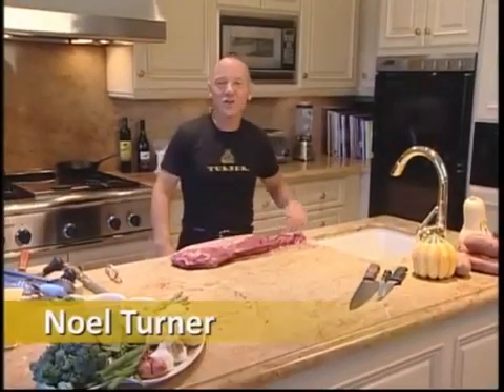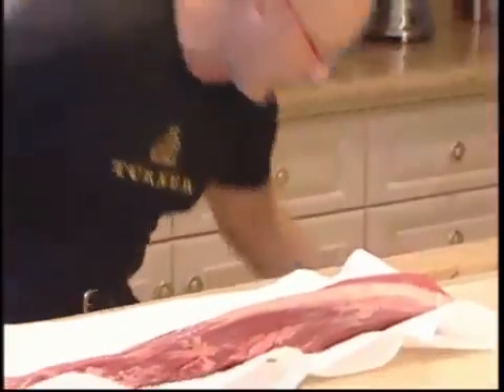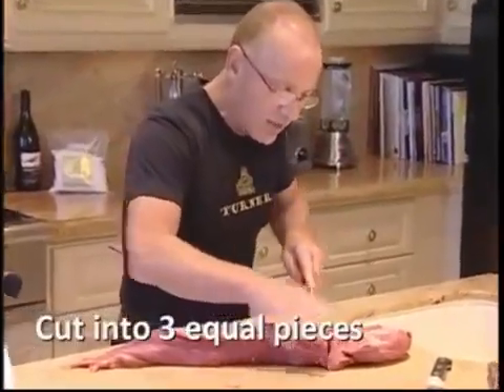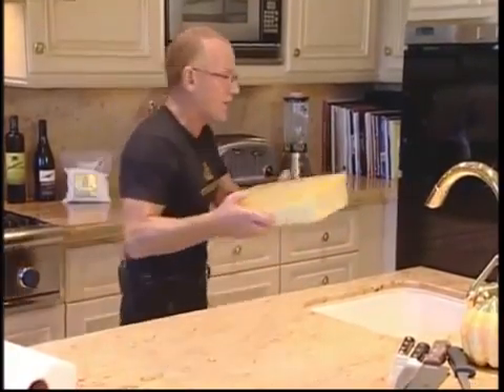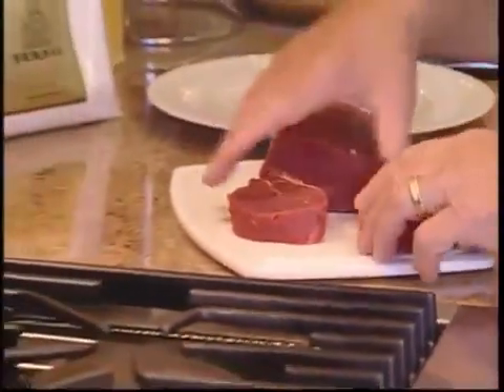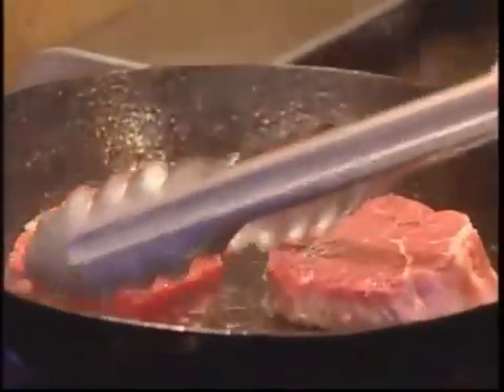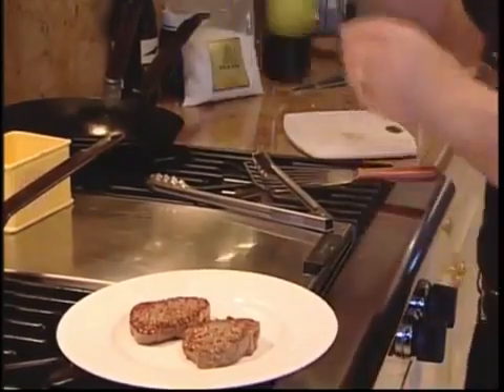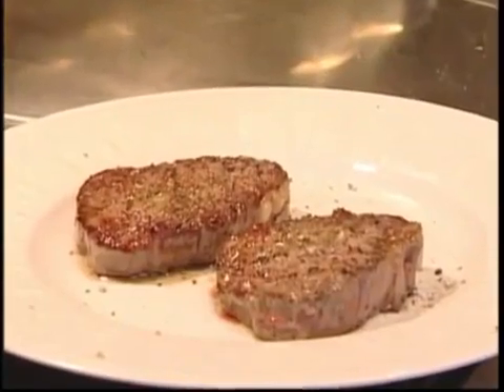TURNER Tenderloin Indoors